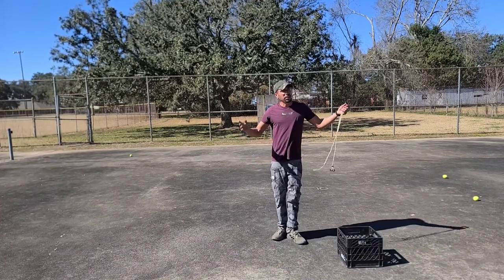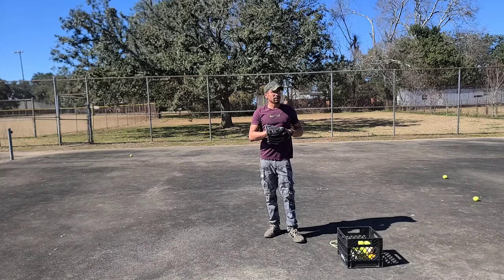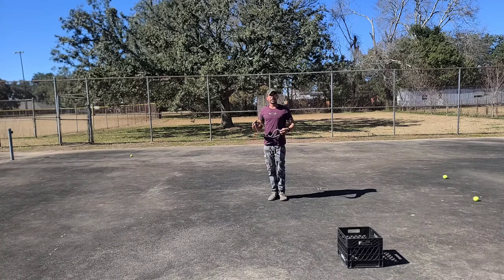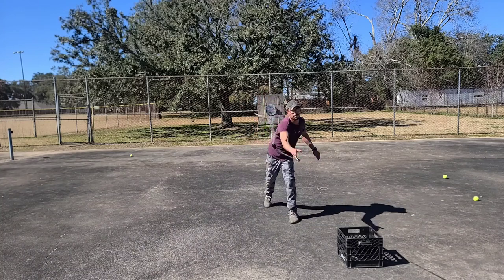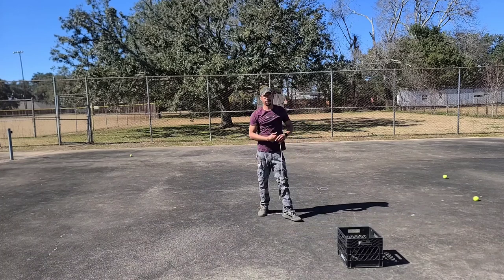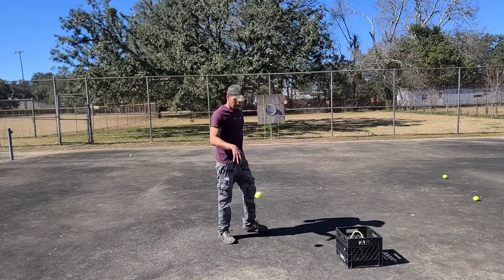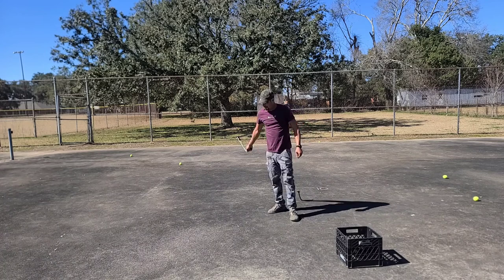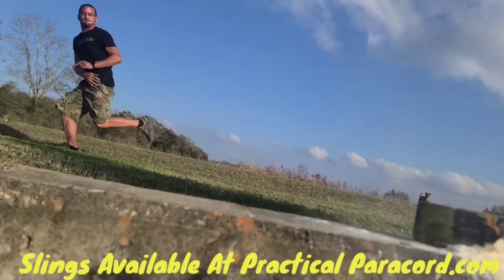Baseball Slinging Style | How To Sling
Baseball Slinging Style. In this video we're learning how to sling like a baseball player.

Etsy Shop